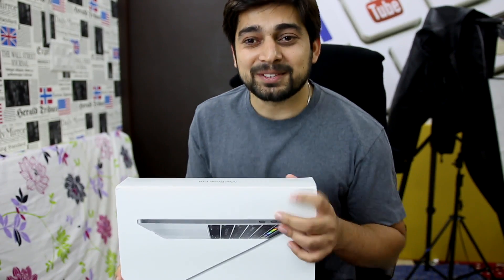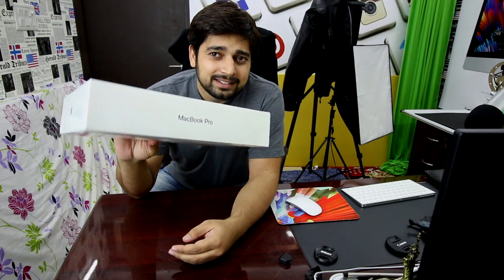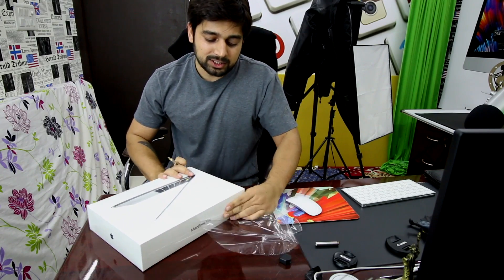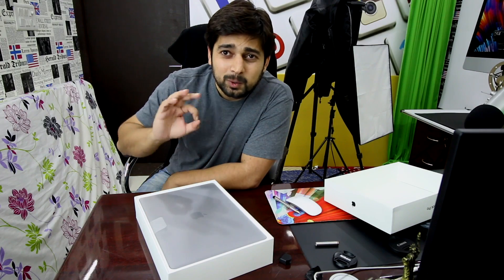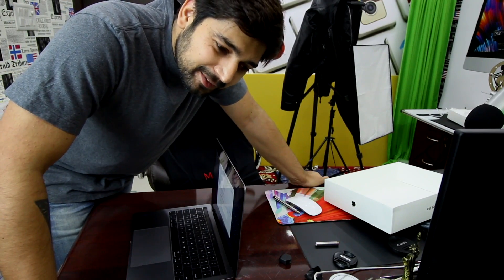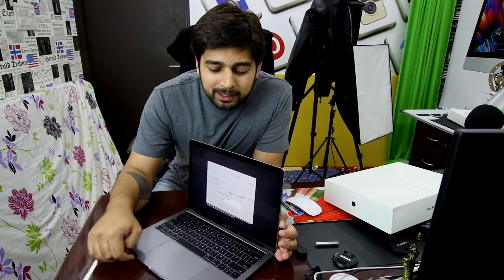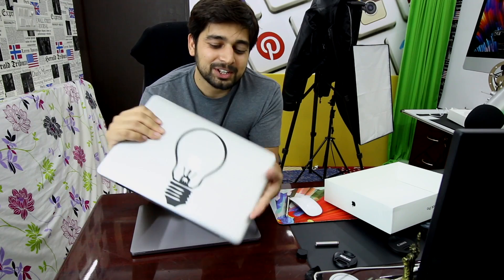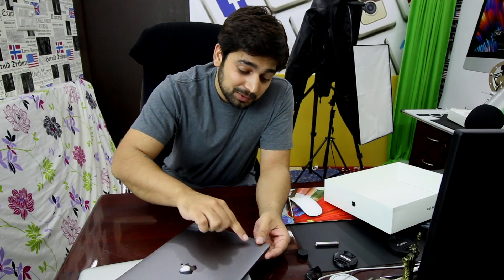MacBookPro with touch bar - 2017 - Unprofessional Unboxing